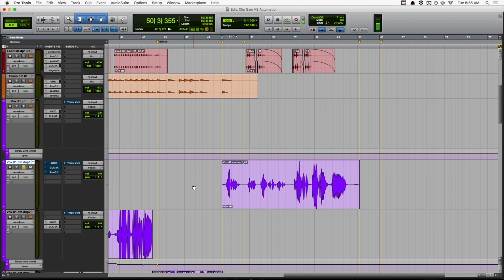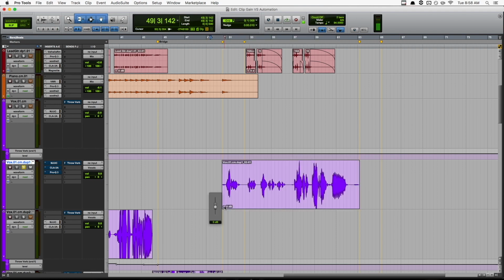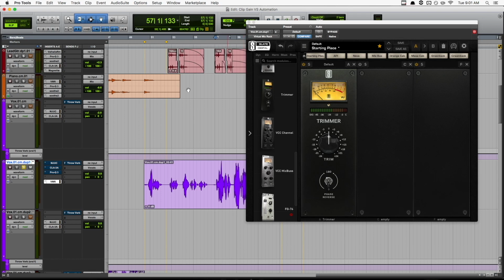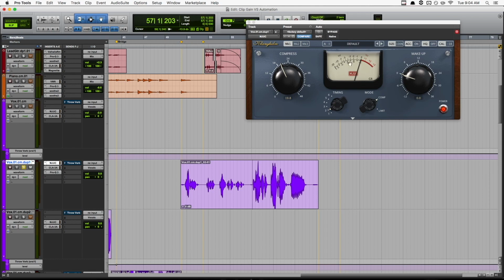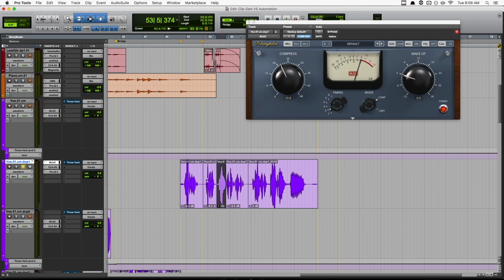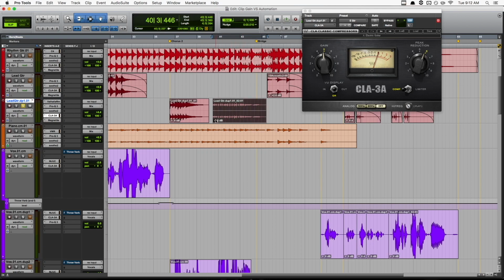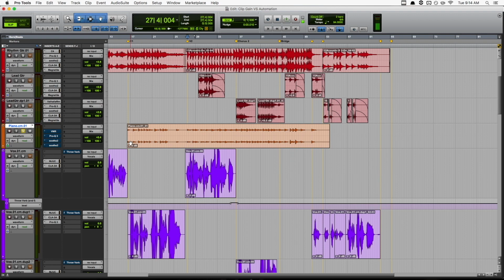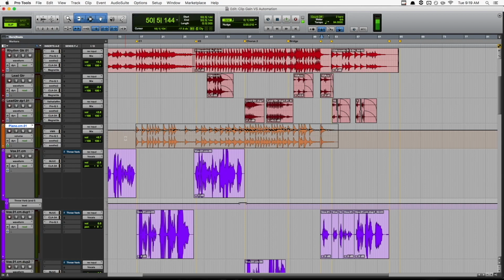Clip Gain VS Volume Automation In Pro Tools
Get Your FREE Copy Of The Ultimate EQ Cheat Sheet